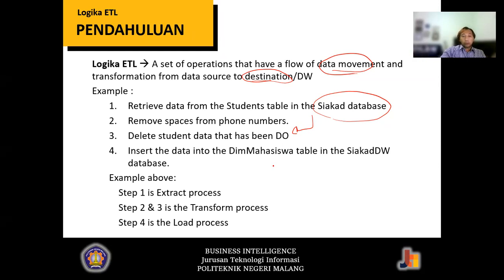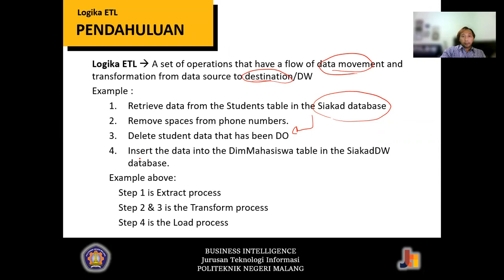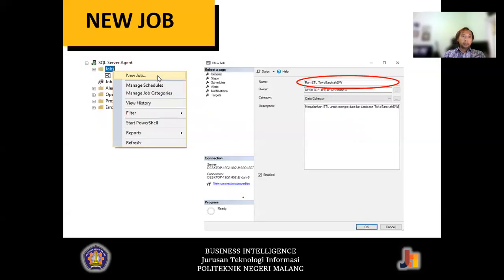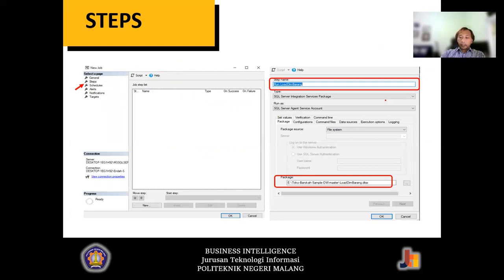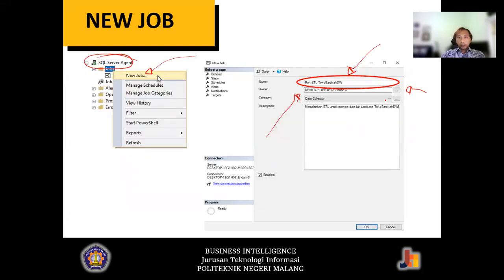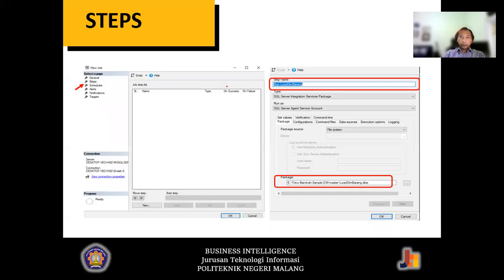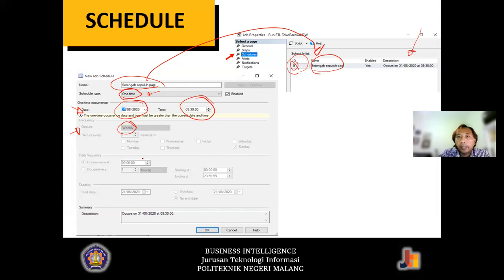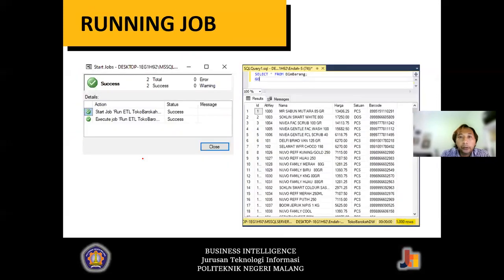Week 6 : Logic in ETL